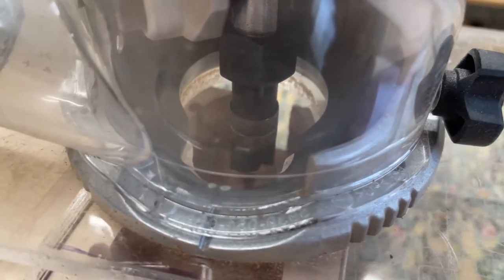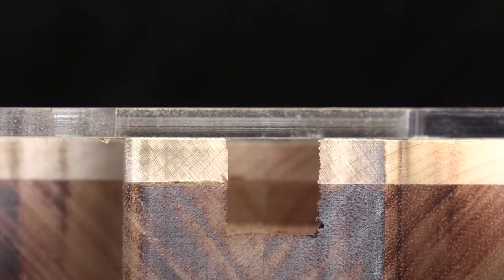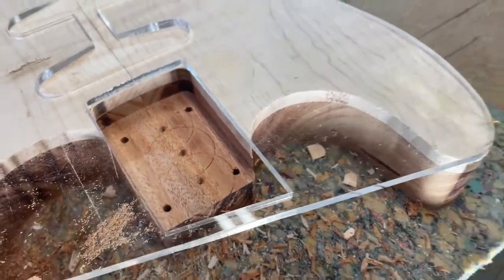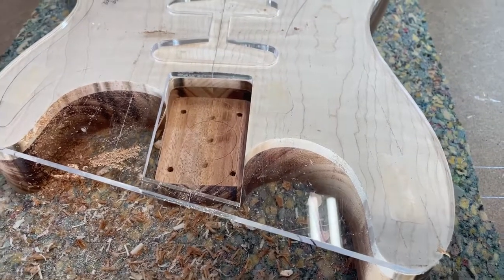Routing Guitar Neck Pocket In Two Steps - Speed Routing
Routing the neck pocket for a Strat style neck.